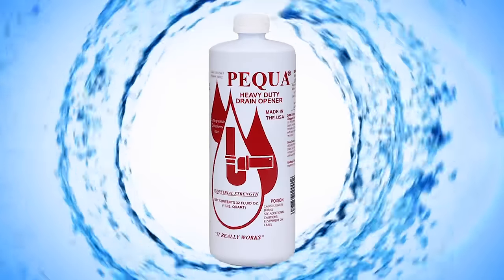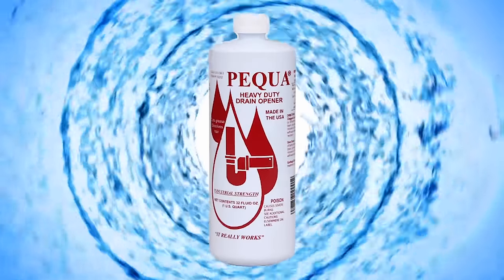Pequa - Drain Cleaner - It Really Works!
Non Acid, Fast acting, Non polluting. Will not harm pipes. Cuts grease, dissolves hair. At least 8 times stronger than nationally advertised brands. Available in the plumbing isle of the hardware section in Kmart Nationwide. Available at Lowe's, The Home Depot, True Value, and Ace Hardware Stores along with retail outlets everywhere in the Northeast. Available in quarts and half gallons. Quarts packed 12 per case./.71 Cu. Ft. Wt 35 lbs. Half Gallons packed 6 per case./.89 Cu. Ft. Wt 35 lbs. Half Gallon- Item # P-10264 Quarts- Item # P-10232